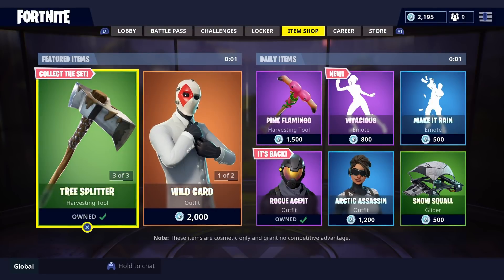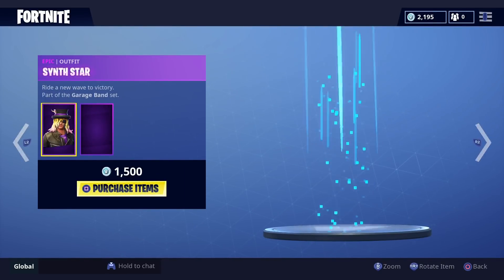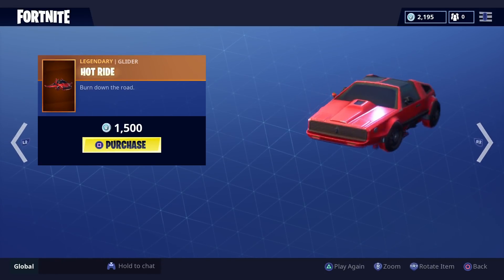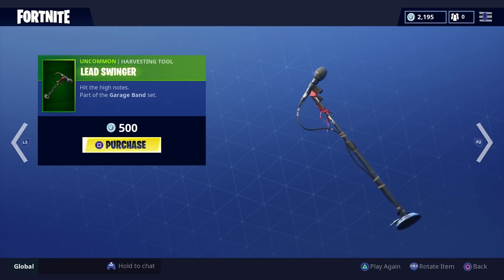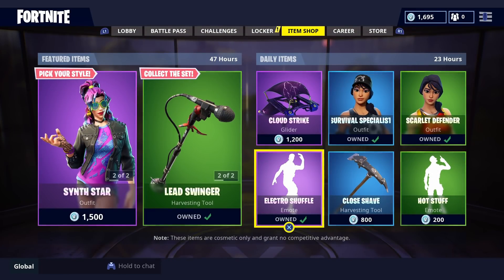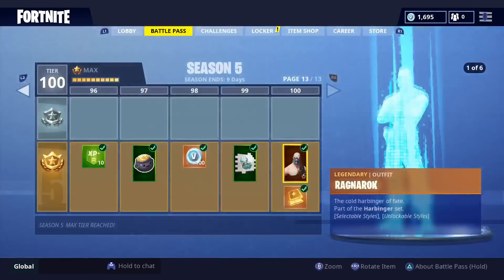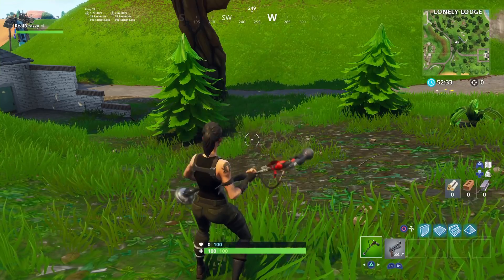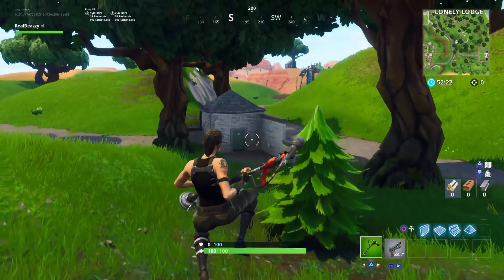Lead Swinger Axe Sound And Review!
HEY GUYS!
ALSO LET ME KNOW WHAT YOU WANNA SEE IN THE FUTURE!